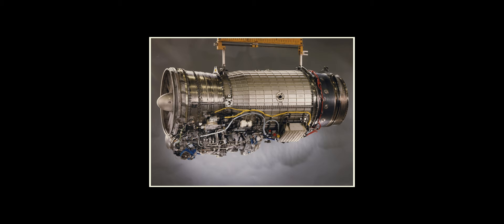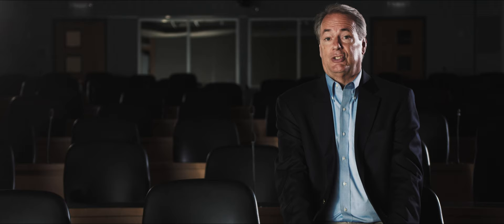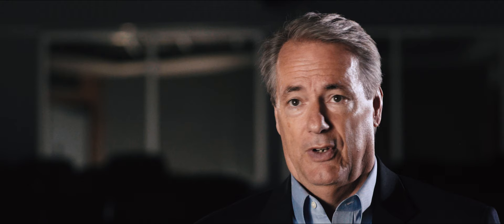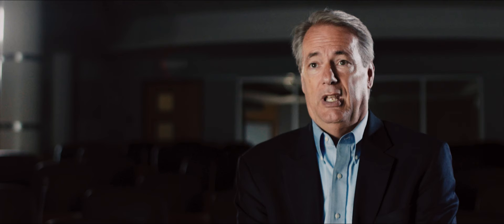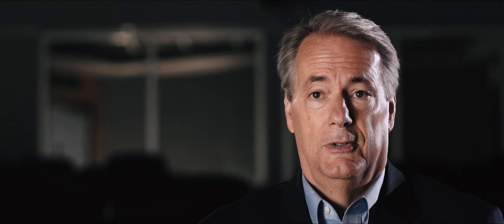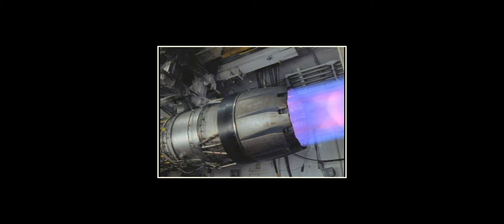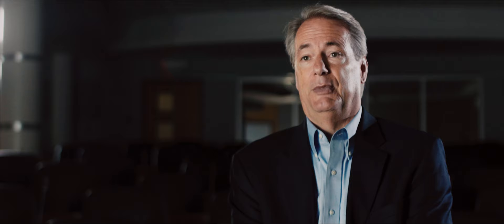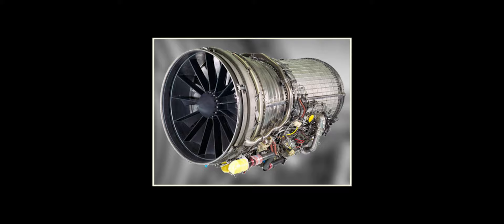Chapter 10 of 13 - Fighter engines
SyncID: MB01V2VHHI7KQJK